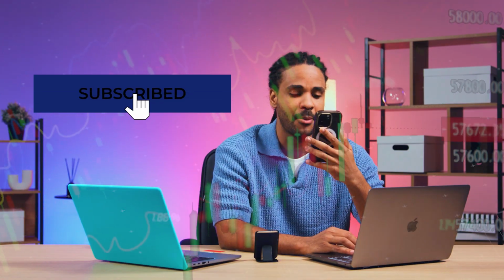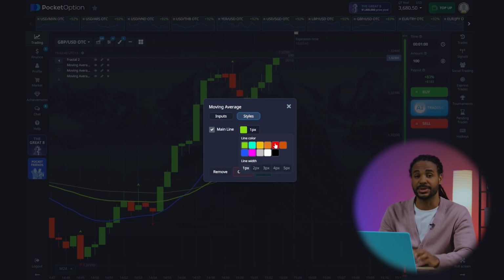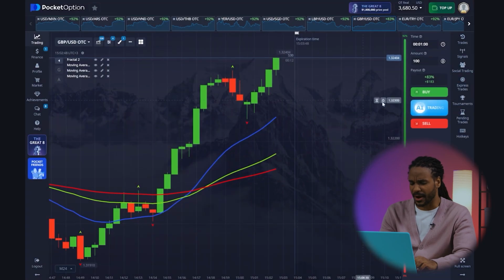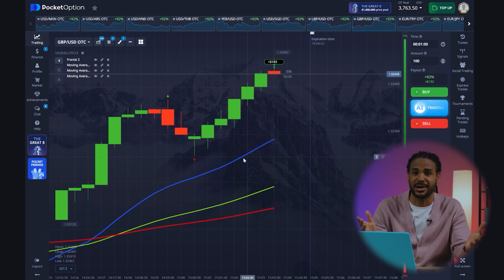Moving Average + Fractal Strategy | Spot Precise Entries with Confidence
In this video, you'll discover how to combine the Moving Average with the Fractal indicator to build a simple yet effective trading strategy. Moving Averages help determine the overall trend direction, while Fractals highlight potential reversal points and breakout zones. We’ll guide you through the setup, explain how to read signals from both indicators, and walk you through real chart examples to show how this combo can improve your entries and exits. Perfect for traders who want more structure and clarity in their decisions!